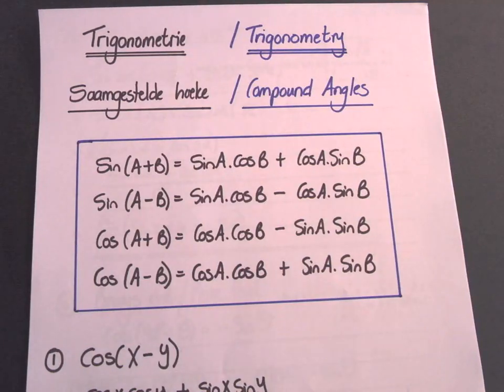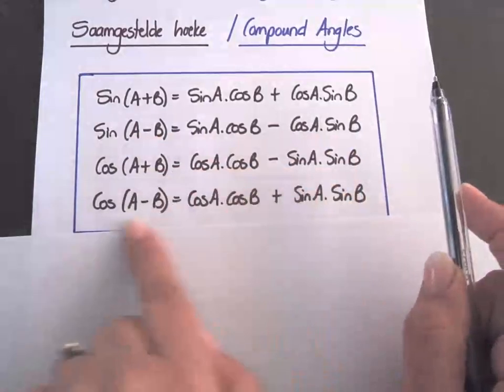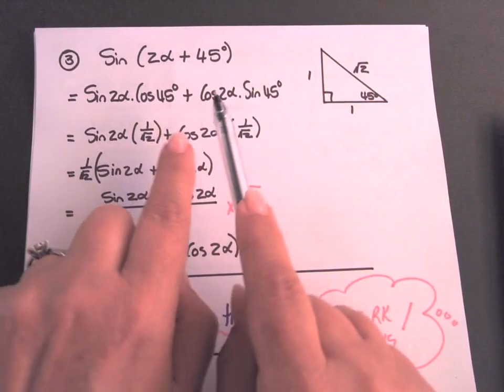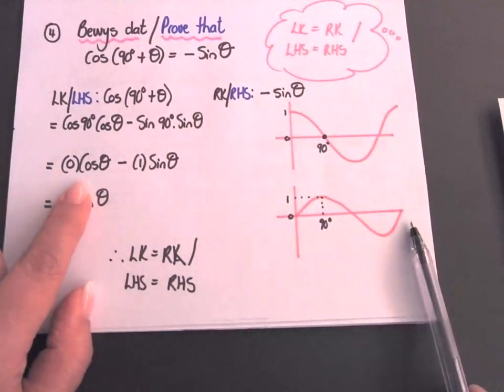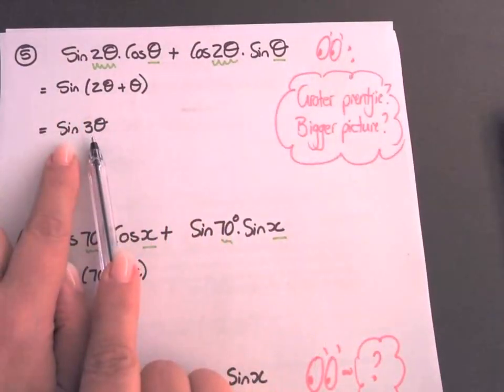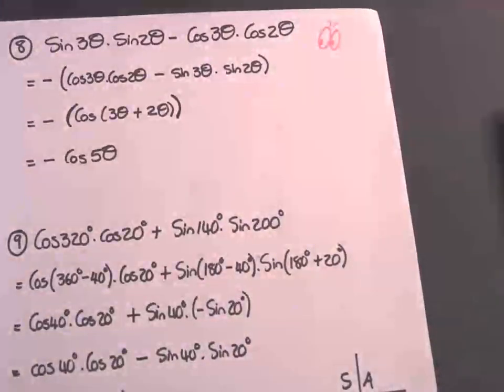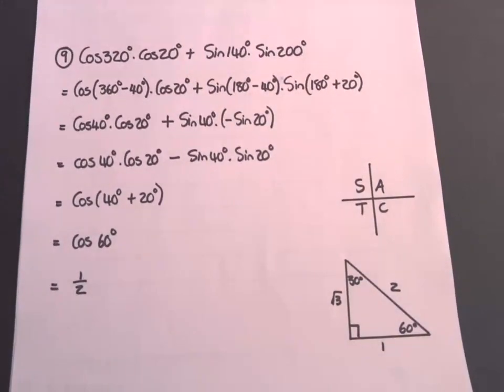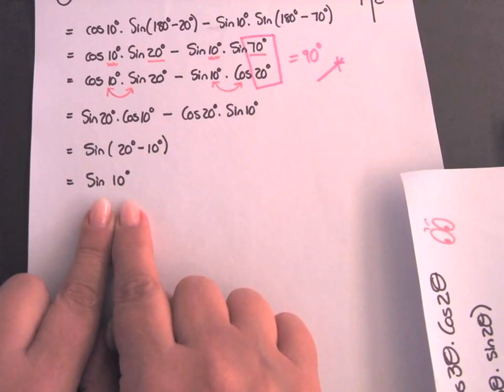Compound angles -P1